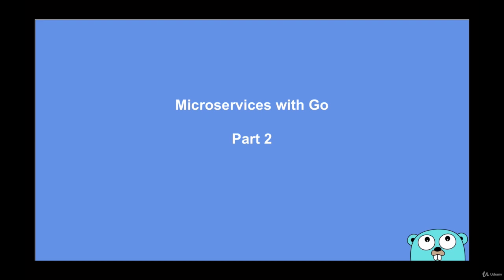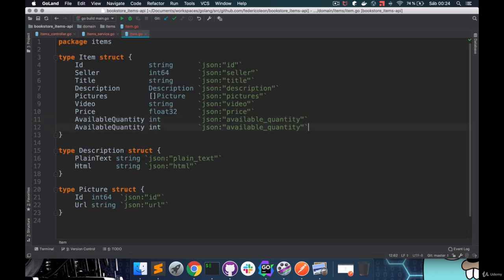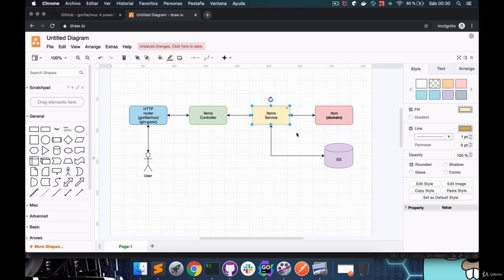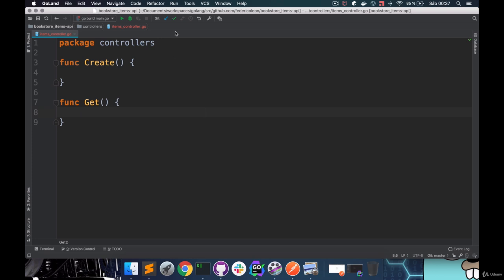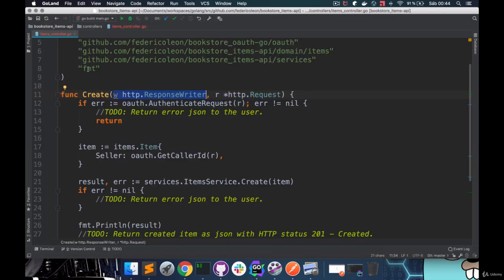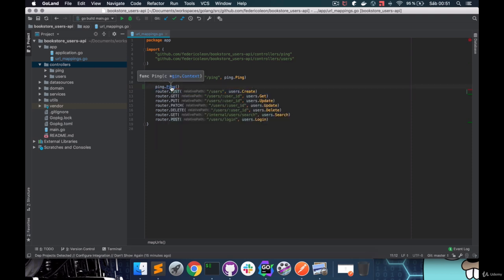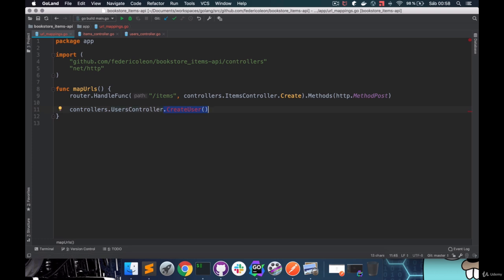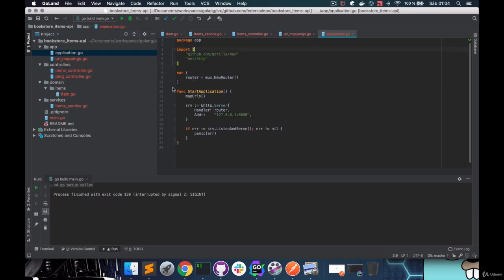Golang Gorilla Mux: Tutorial Mastering MVC Architecture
In this tutorial, you will learn how to effectively use the Gorilla Mux package to implement the MVC (Model-View-Controller) architecture in your go applications. We will cover routing, middleware, and best practices for building scalable web applications. Whether you're a beginner or looking to enhance your skills, this guide will provide you with the essential tools to master MVC in Go.

gorilla mux tutorial
golang mvc architecture
go web application routing
building rest api with gorilla mux
go middleware examples

Golang, Gorilla Mux, MVC Architecture, Go Web Development, REST API, Go Tutorial, Middleware, Web Application, Go Programming, Routing in Go, Golang Best Practices, Building APIs with Go, Go Frameworks, Software Development, Backend Development